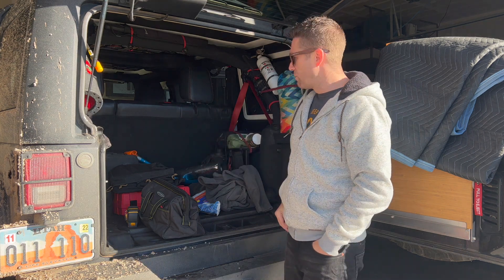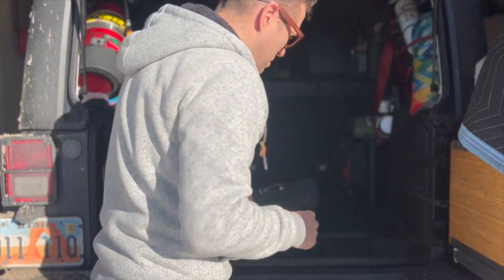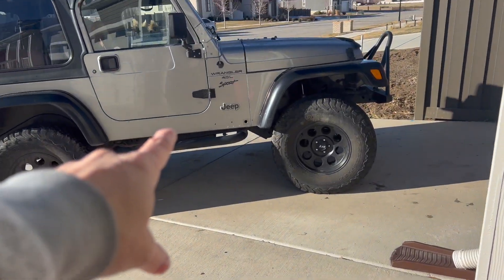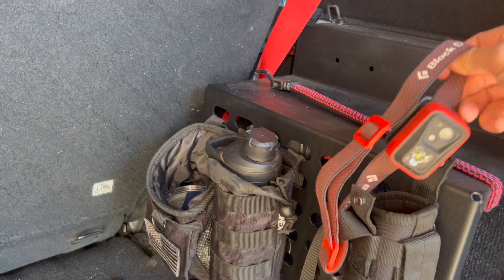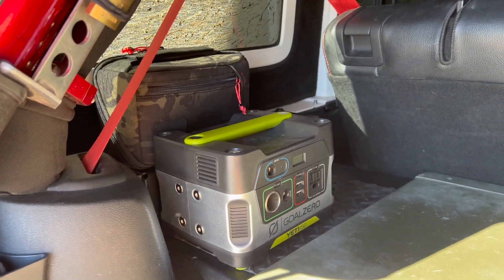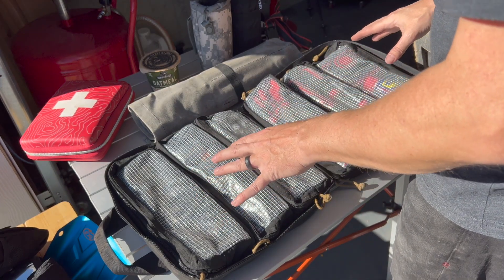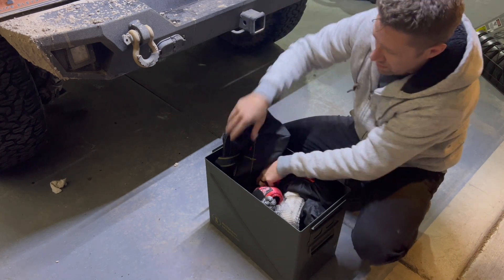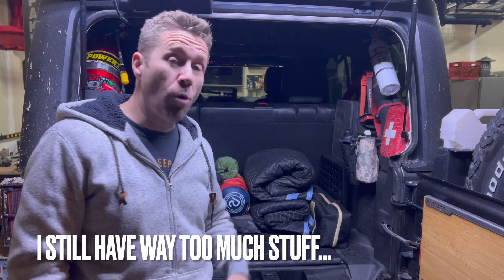The back is a mess: an adventure in organization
Every few months I re-think the rear storage of my JK in an effort to meet my current off road and daily driving needs.  Its has evolved so many times, from 3rd row seat to overland camping to hard core rock crawling supplies, but as its still my daily driver I can't just dump everything in there and hope I can get to it when I need to.  Sometimes...  steps need to be taken.